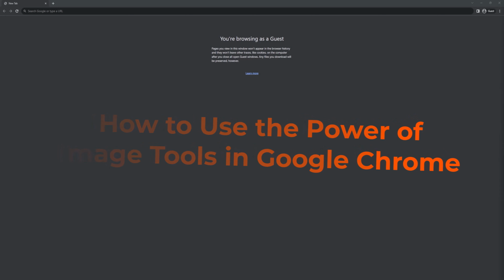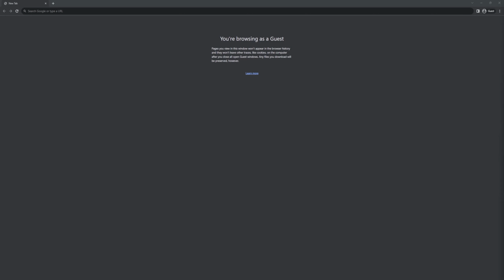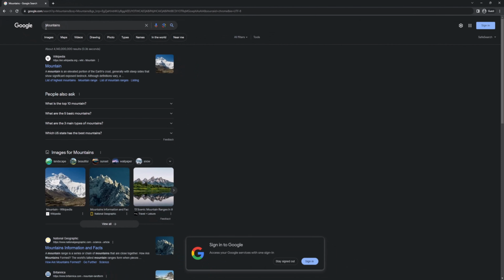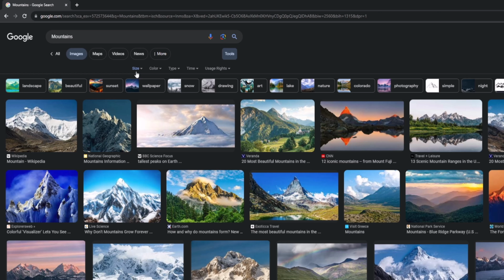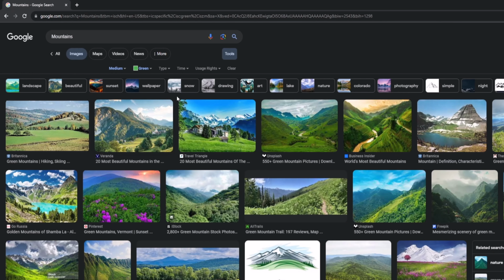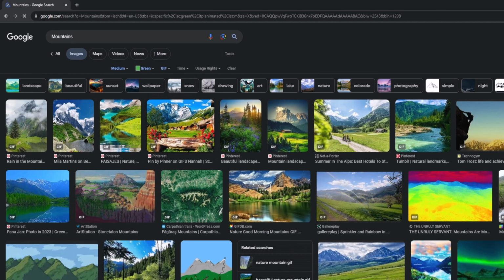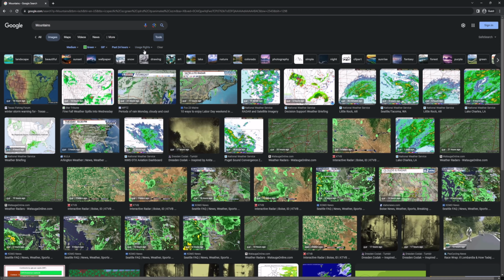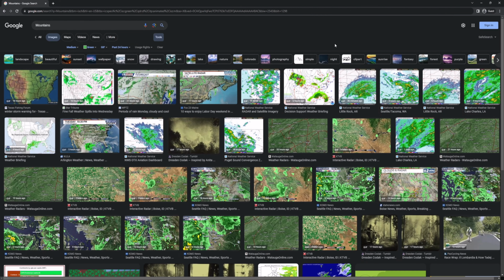How to Unleash the Power of Google Image Search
Google Image search is great, but did you know with just a few clicks, you can take Google Image search to the next level? Follow along with Dolan as he demonstrates how to use the Image Search "Tools" feature w/Google Chrome.